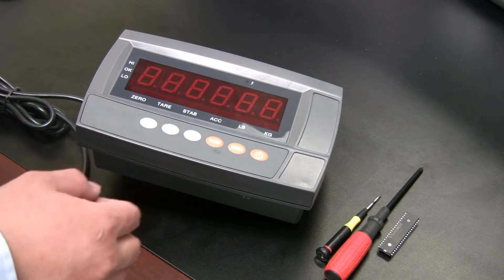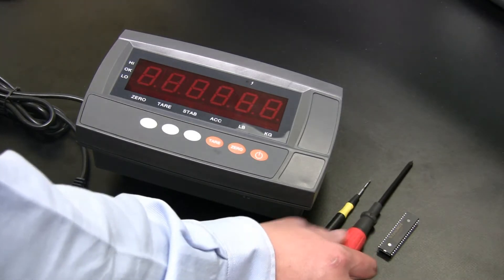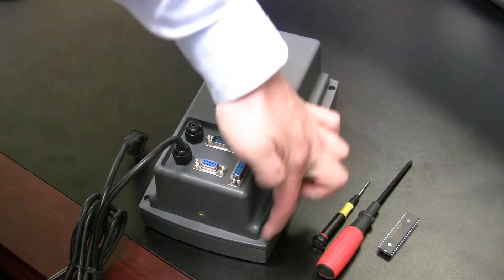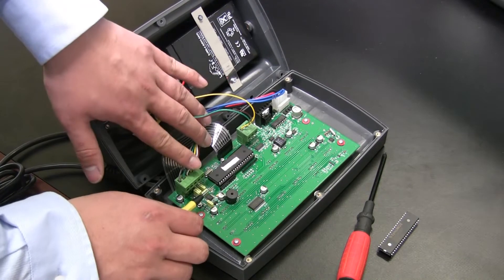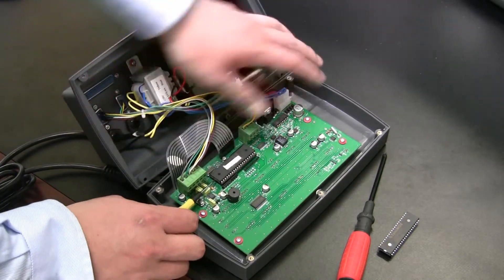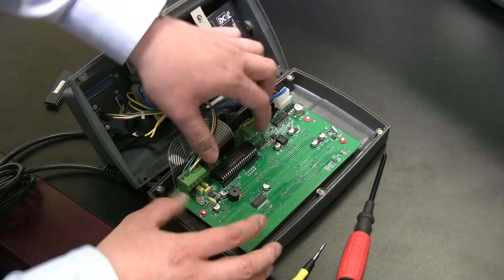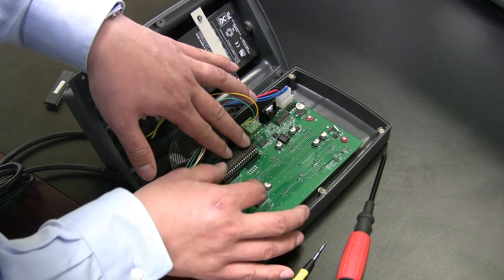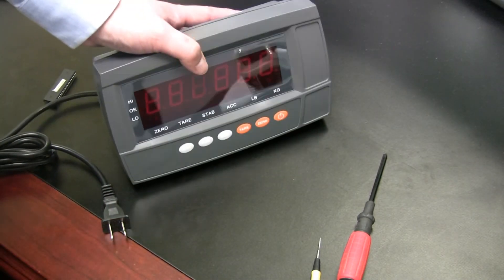DWP-102E-ReplacingChipset.mpg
We never stop improving our products.  When we have updated firmware for DWP-102E, you can just replace the chipset with new firmware.